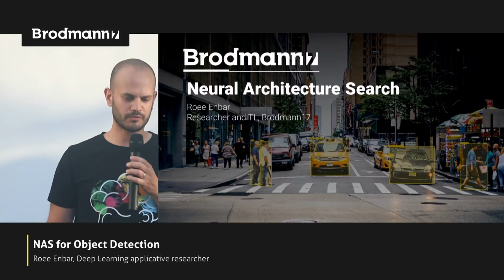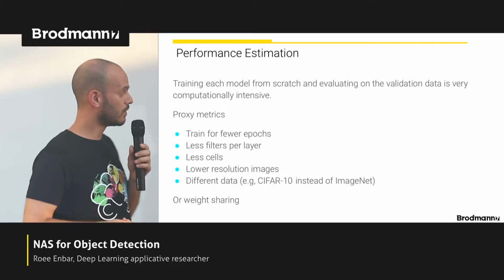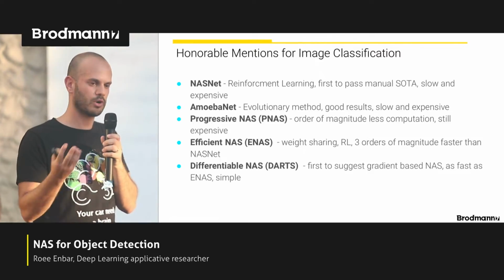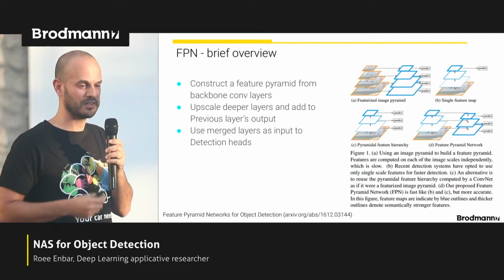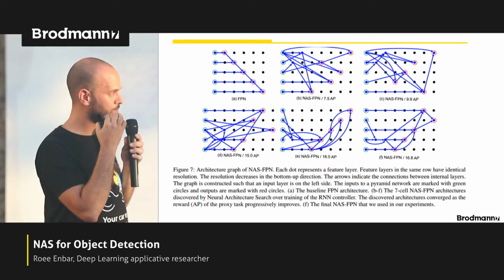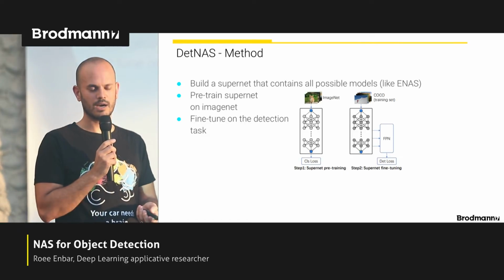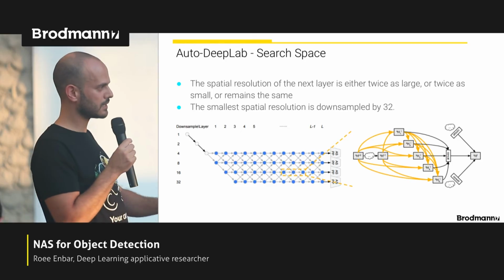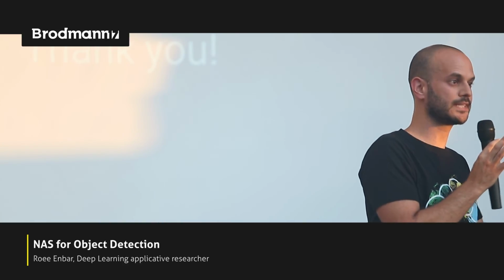Neural Architecture Search (NAS) for Deep Learning Object Detection Explained | Brodmann17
Neural Architecture Search is a relatively new and exciting field in deep learning. It holds the promise to disrupt the deep learning field as much as deep learning has disrupted classical machine learning. Learn the key elements for Object Detection using Neural Architecture Search (NAS).

𝗔𝗕𝗢𝗨𝗧 𝗕𝗥𝗢𝗗𝗠𝗔𝗡𝗡𝟭𝟳:
Brodmann17 develops camera-first ADAS that is revolutionizing safety in mobility. The company’s computer-vision-centered technology substantially saves on compute power, which provides a huge saving in cost. This has brought AI for the very first time to new verticals including mass-market passenger vehicles, video telematics and micro mobility.  Brodmann17 develops camera-first ADAS that is revolutionizing safety in mobility. The company’s computer-vision-centered technology substantially saves on compute power, which provides a huge saving in cost. This has brought AI for the very first time to new verticals including mass-market passenger vehicles, video telematics and micro mobility.  Brodmann17’s Vision-AI is based on deep learning neural networks that extract all possible information from a video to make the entire ADAS software smarter. Brodmann17’s patented perception software is hardware agnostic and highly scalable. It is easy to integrate and deploy as it can work on any processor from low-power edge to the cloud.